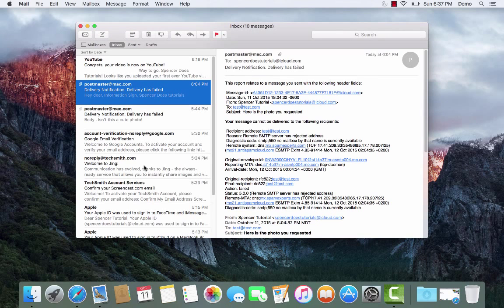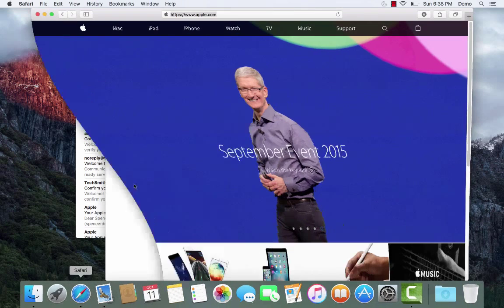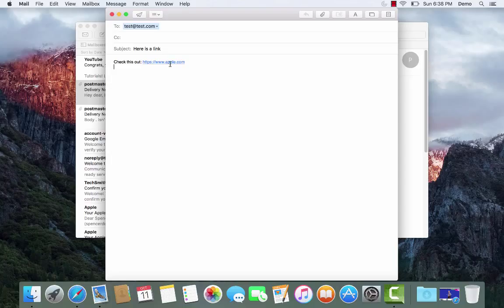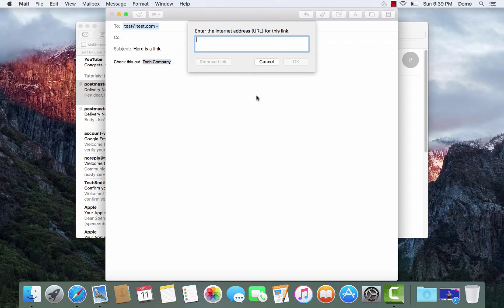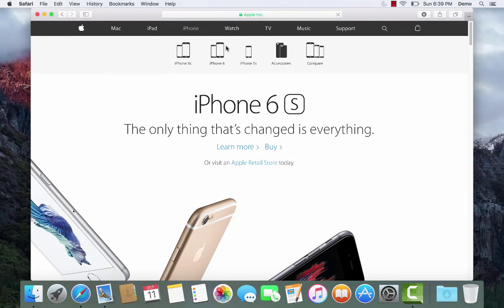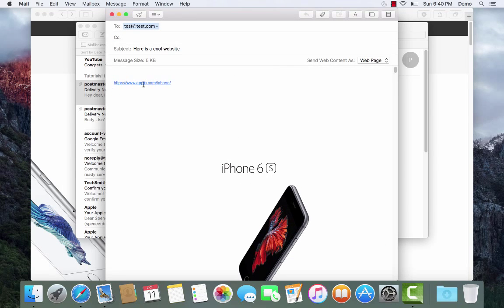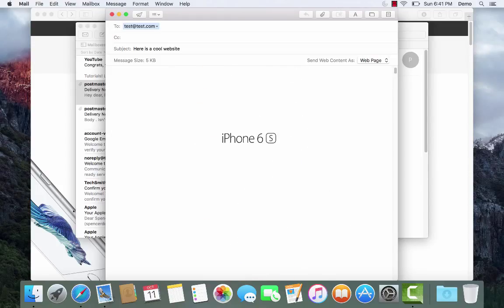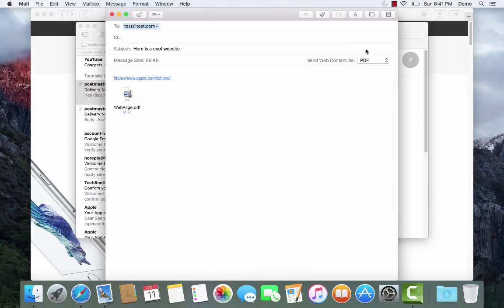How to put links (hyperlinks) in an email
This tutorial covers a few ways to use hyperlinks in your emails.